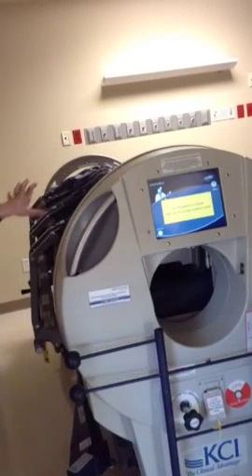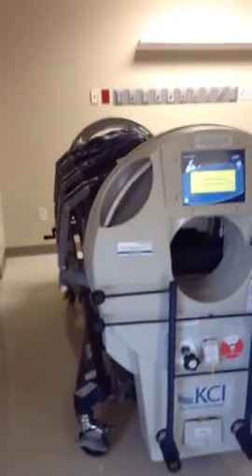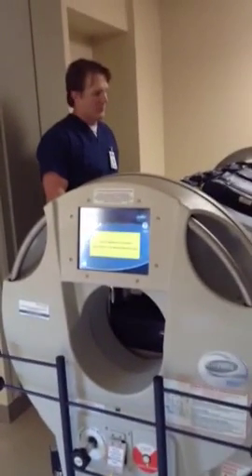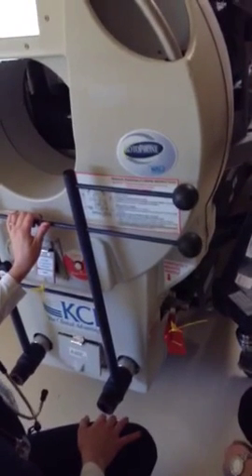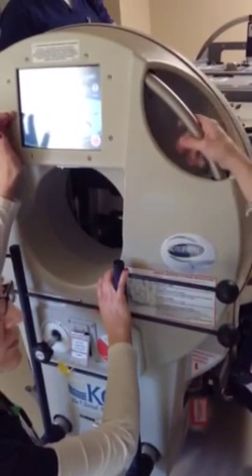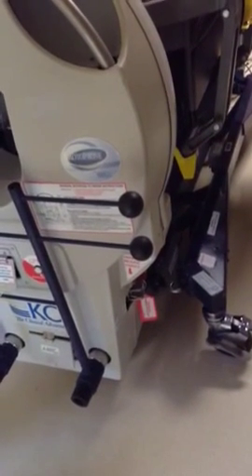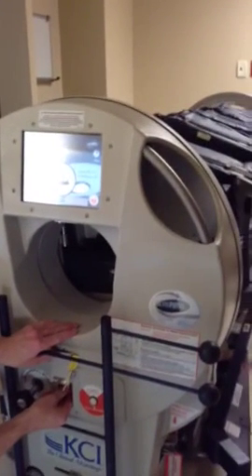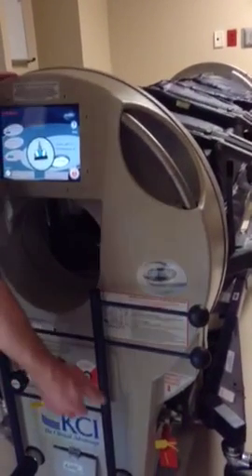Rotoprone 5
Video 5